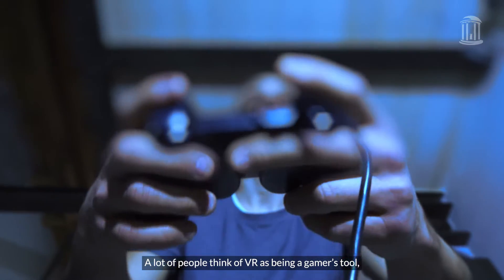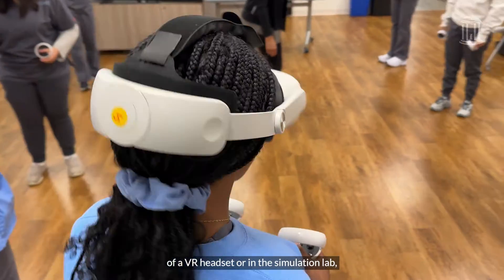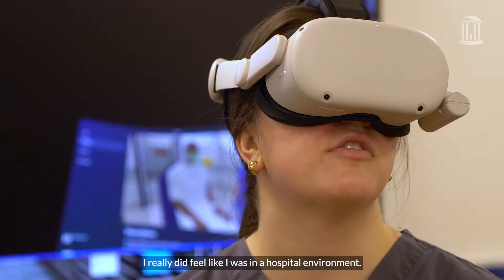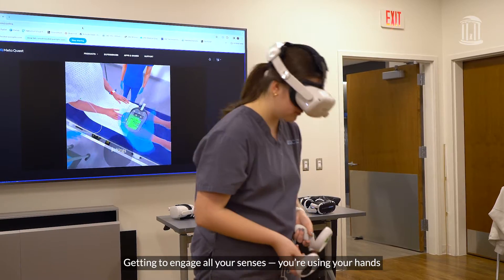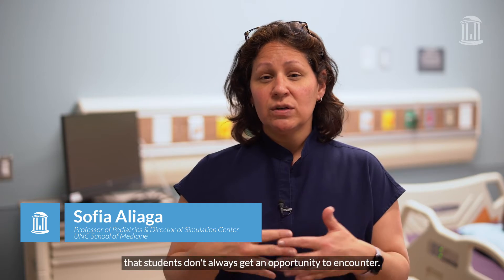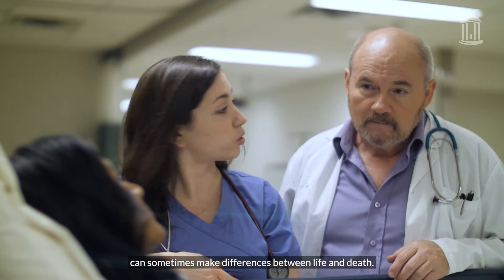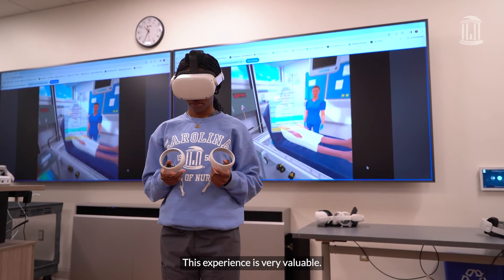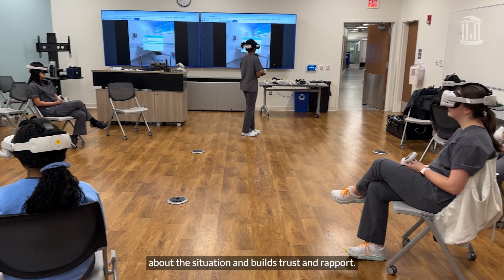Carolina nursing students benefit from VR pilot program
UNC School of Nursing students are using virtual reality simulations to learn how to interact with patients with different backgrounds and health care needs in realistic scenarios.